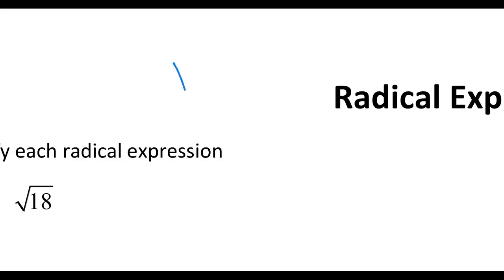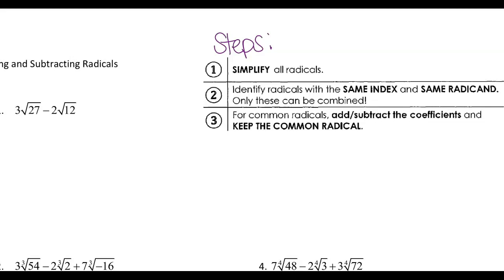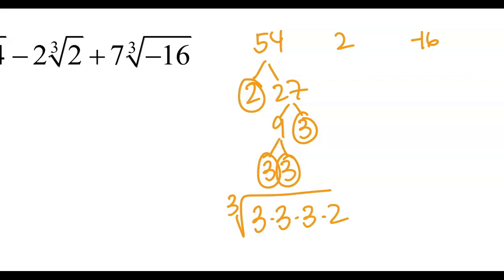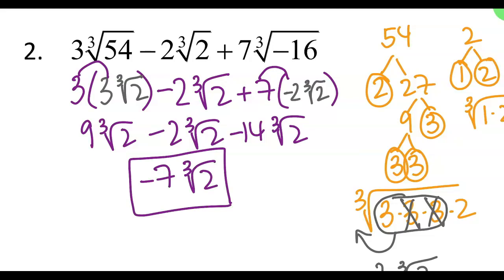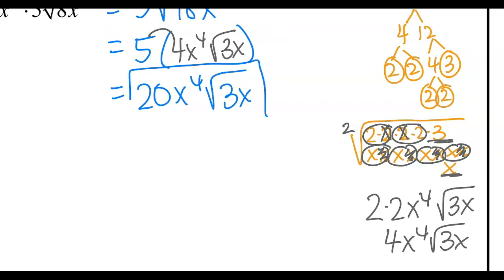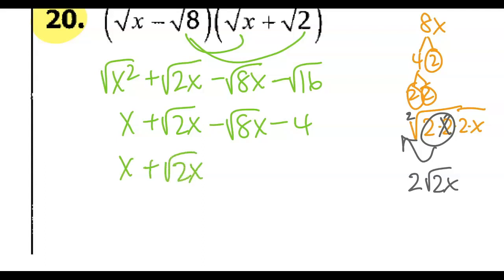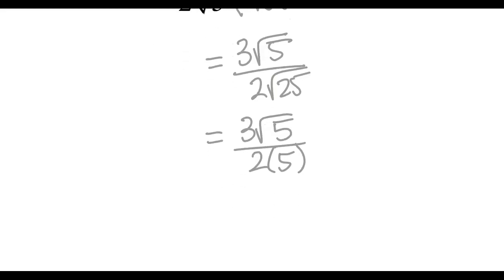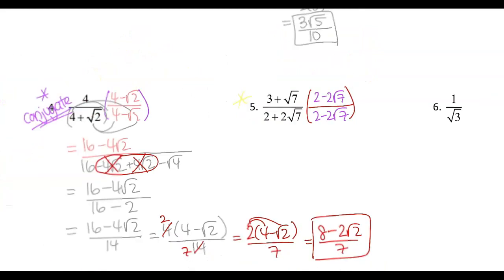6.2 Alg2 Simplify and Operations of Radical Expressions